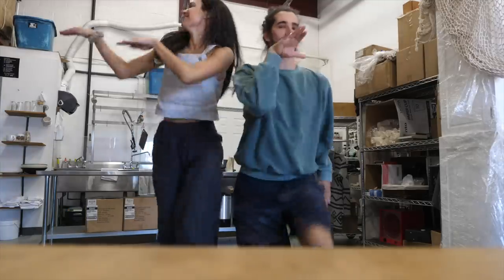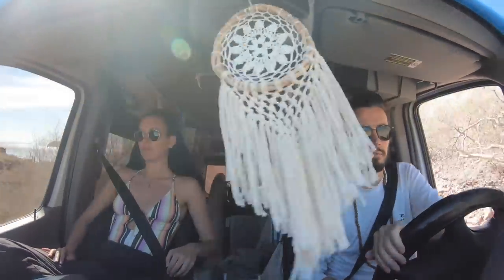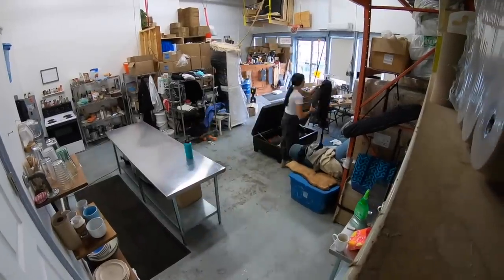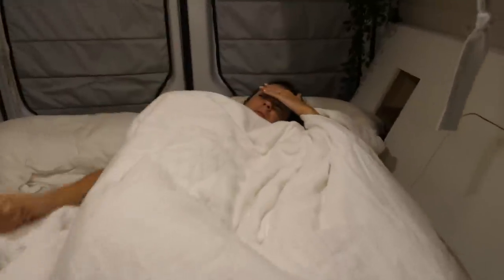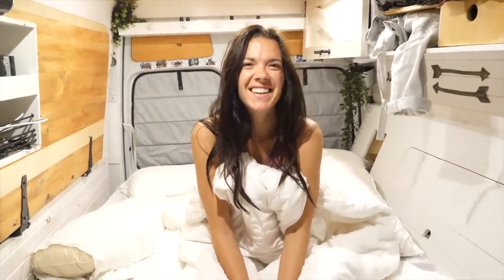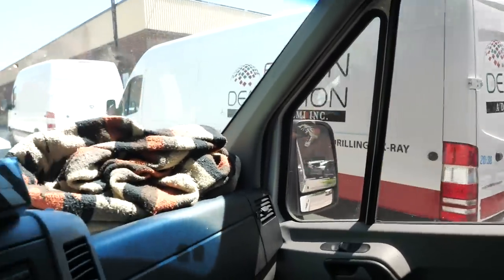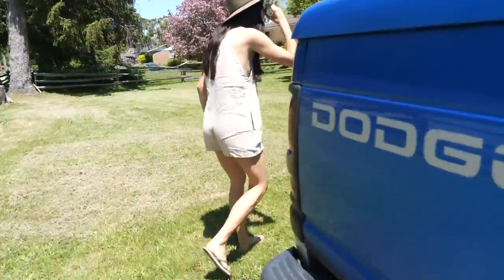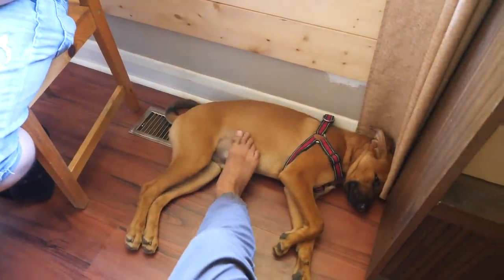SHIPPING OUR VAN TO EUROPE | how much does it cost?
♡ A huge thank you to Sea Bridge for making it easy to ship our van across the world. Check them out
VAN LIFE VLOG | Shipping our Tiny House to Europe to Travel & Live in a Van For a Year on a New Continent x

or visit sprinterking.ca

Tour the renovations we've done to our self converted sprinter van:
VAN TOUR after 2 years living in our TINY HOUSE on wheels

Hotshot by Niklas Ahlstrom
Glitterati by Foz Morrow
Leaving Me Naked by Frigga
Feline by Kadant
We Gotta Let Go by Tape Machines
Dreaming Out Loud by Middle & End
Be Free with Me by Sline

We are SO excited to bring all of you along for the adventure of shipping our self converted sprinter van from Halifax, Canada to Liverpool, UK. So much adventure awaits us for VAN LIFE IN EUROPE!

This week we prepare the van for a drive across the country and a shipment across the world! We need to fix our A.C., adjust our propane, book our flights etc... and you KNOW we bring you along for all the drama ;)

Our Favourite Products

Daily Vlogger
B-Roll Beast
Aerial Footage

Our Top Ten Van Life Essentials
Tooth Brush Holder
Spice Jars
Gimbal Fan
Fruit Hammock
Essential Oils

MAX TRAX

Thanks for sharing a REAL WEEK of VAN LIFE with us!

A video you may enjoy if you liked today's vlog:
DAILY VAN LIFE ROUTINE IN MEXICO

Today's van life vlog takes place in Baja California Sur where we wake in our self converted Sprinter Van in Los Barriles and take you along for a day in the life! Having been here for the last 6 days, we've established a little bit of a van life routine: where we fill up our water, where we go grocery shopping and how we find free beachfront camping!! It's also our 6 YEAR ANNIVERSARY so we have fun sharing a bit of our love story with all of you :)

We have loved living in a van (self converted sprinter van) for the last year and a half and while we enjoy spending time in Canada it can get a little cold throughout the winter. So, we've decided to hit the road and drive across the continent to enjoy some warmer weather in Baja Mexico. If our last trip to this country taught us anything... it's to expect the unexpected!!

The Traveling Van Life in Mexico; hot, sticky, but oh so much fun!

OUR CAMERAS:
Daily Vlogger
B Roll Beast

We're Eamon and Bec, a Toronto-based couple who live full-time in our self converted Sprinter Van!! VAN LIFE COUPLE.